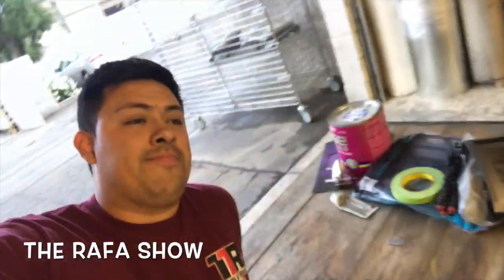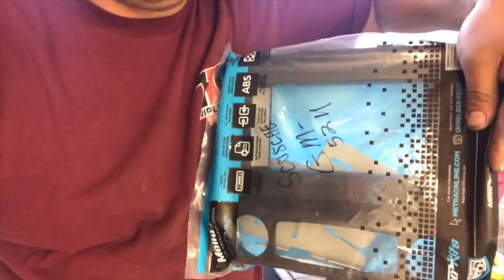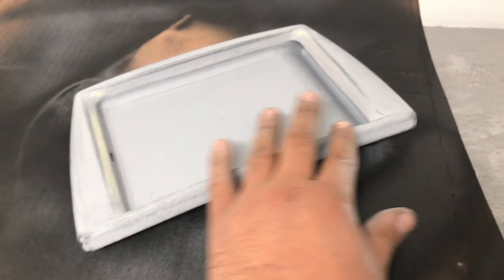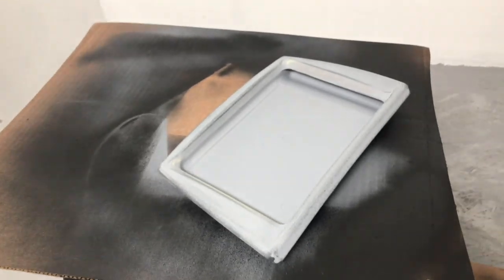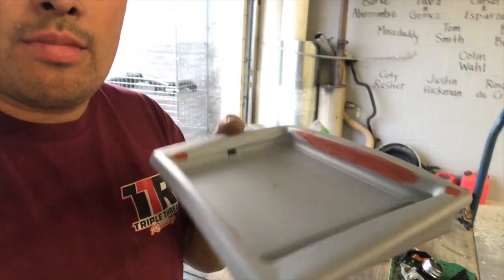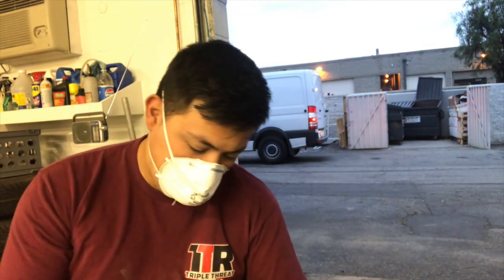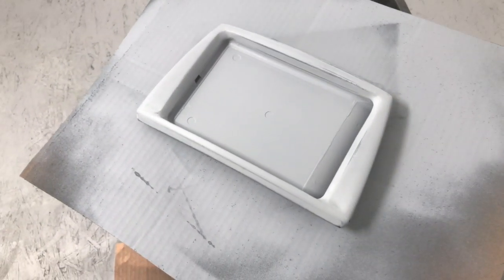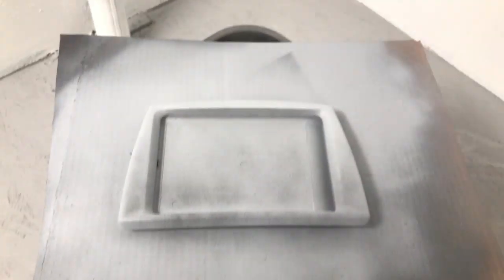Grand Charokee Dash Gets Primer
we prep the jeep dash for paint and up our safety equipment